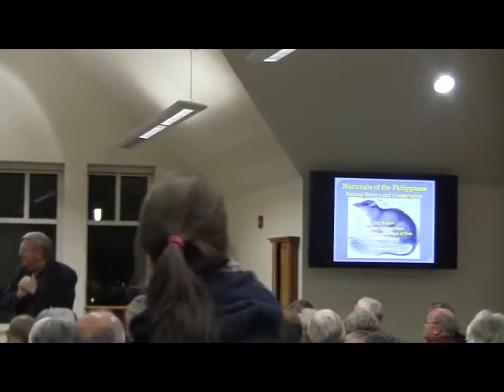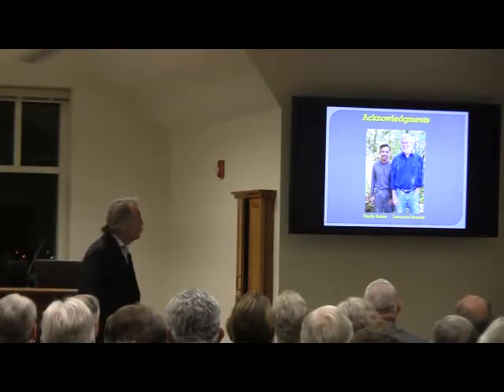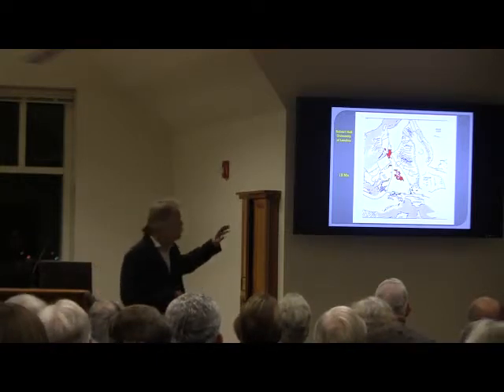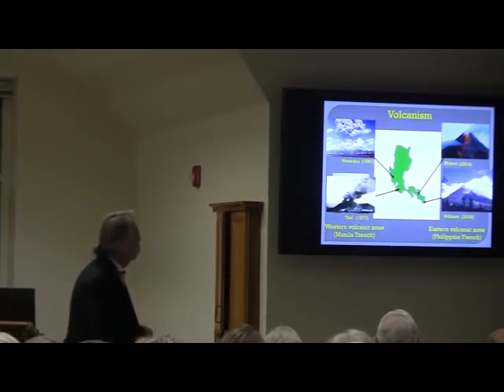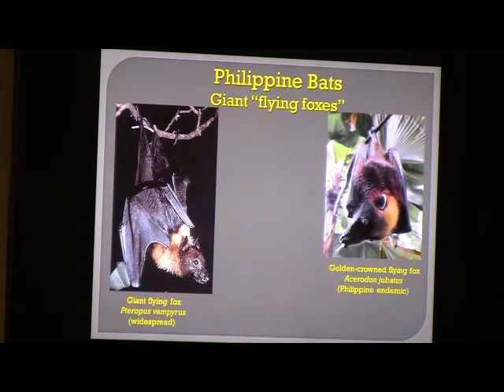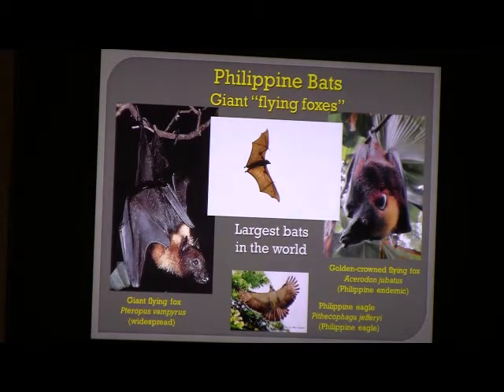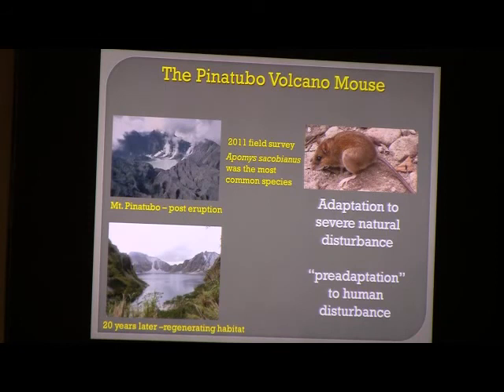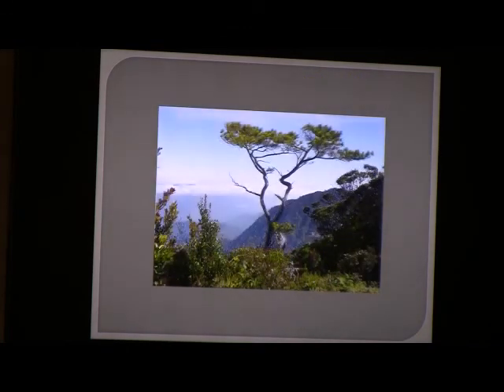2015.11 Eric Rickart: "Mammals of the Philippines"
This lecture was given on November 12, 2015 by Eric Rickart from the University of Utah as part of the Bean Life Science Museum's Tanner lecture series.